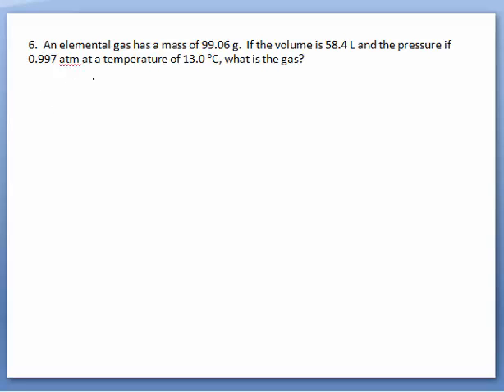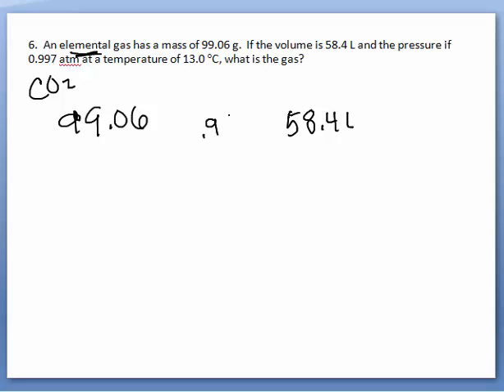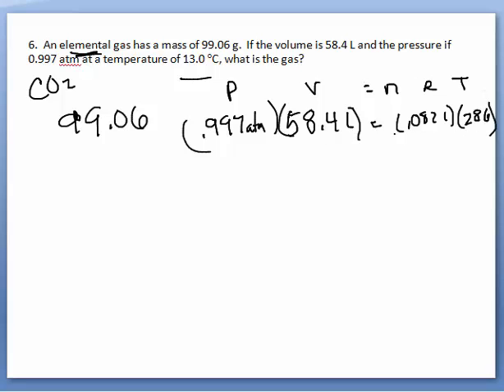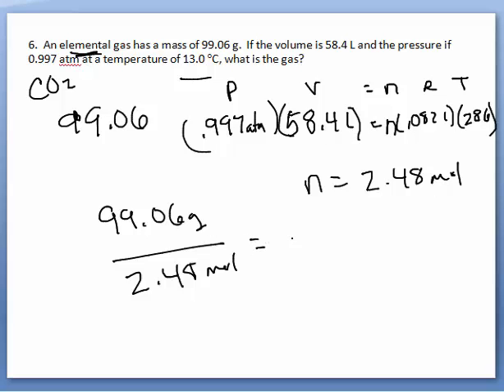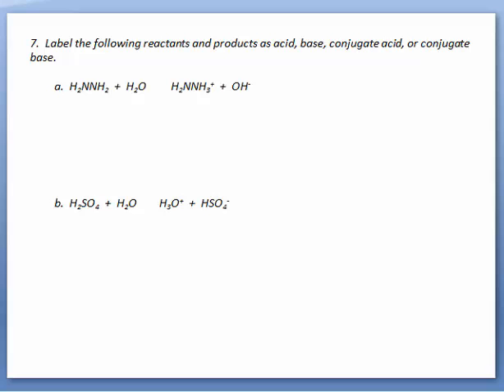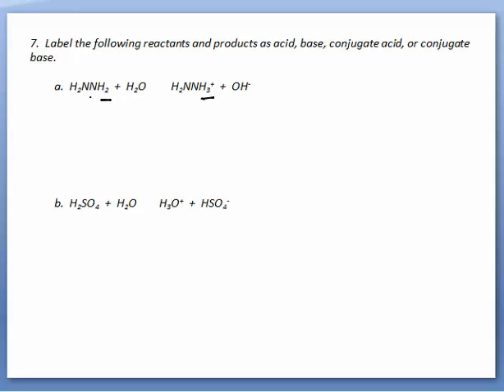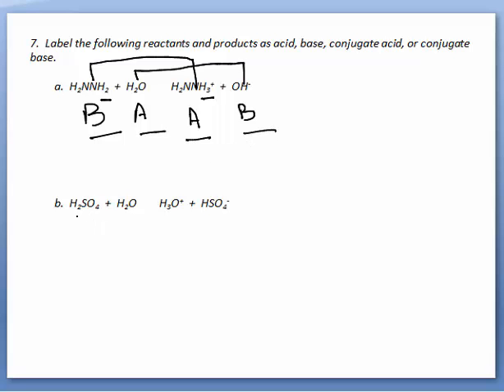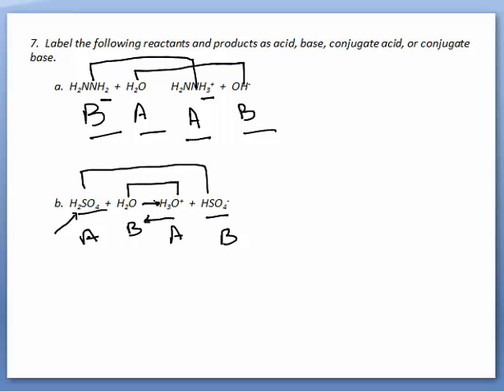Finals Review 4 part 2